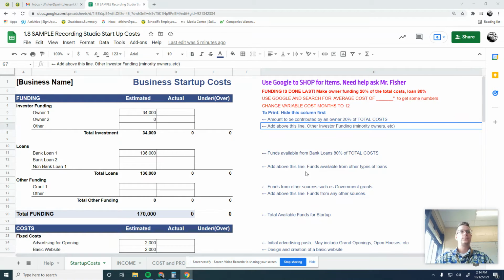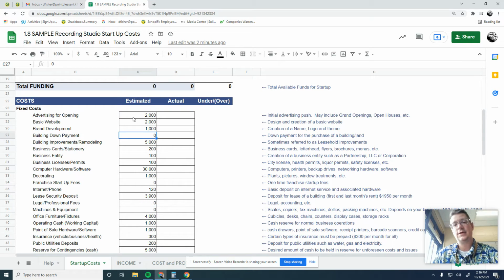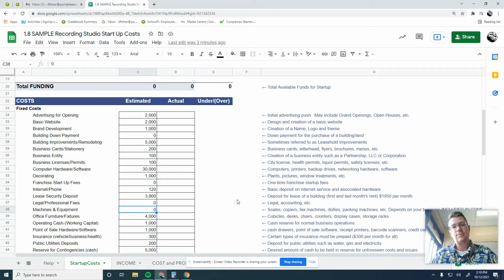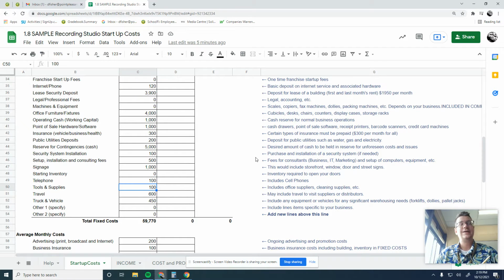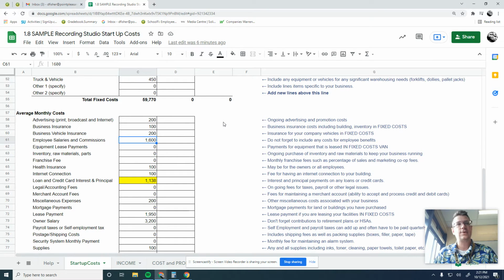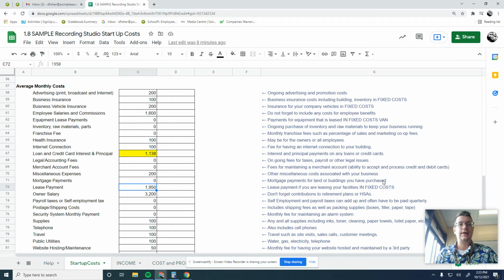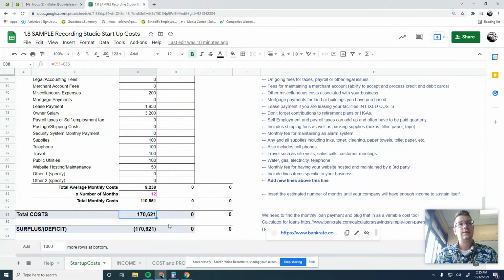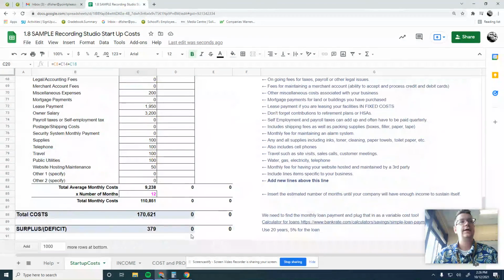Start Up Costs Explained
Where do all these variable and fixed costs come from?